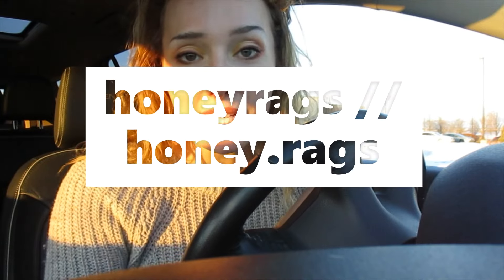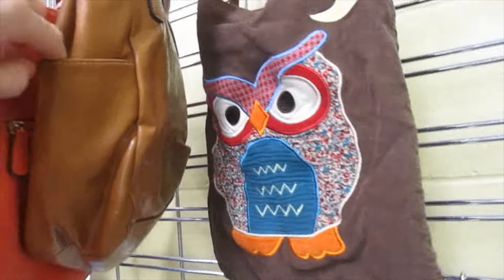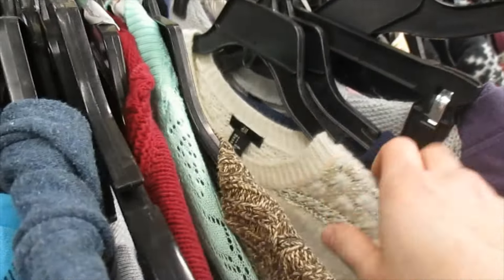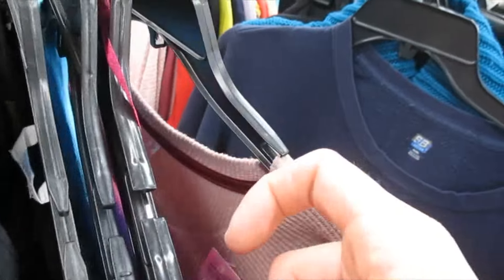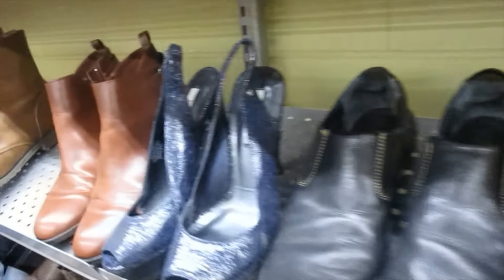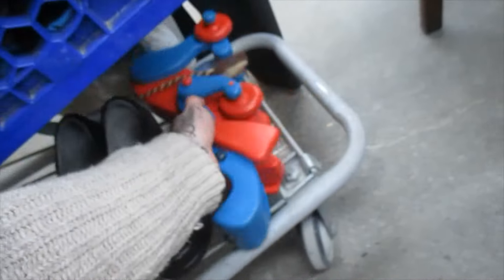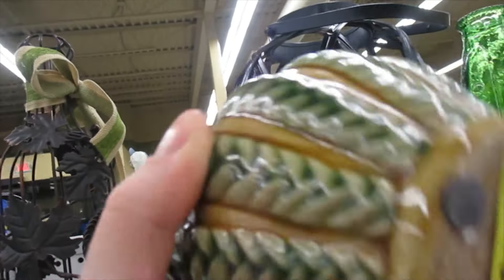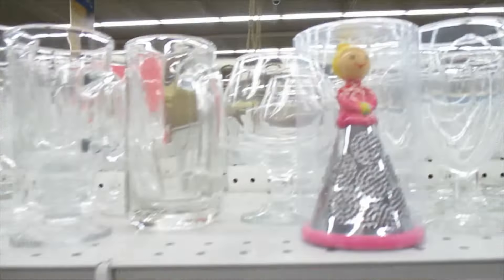Thrift With Me & See What I Find to Resell Online / Flip Thrifted for Profit